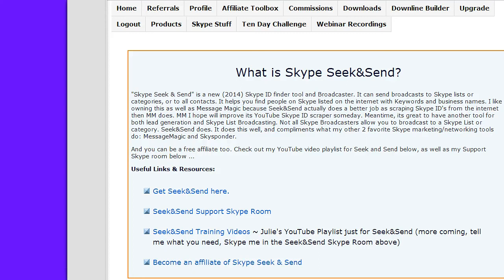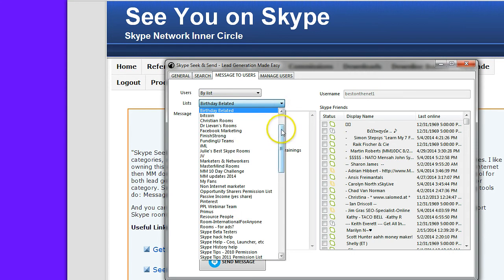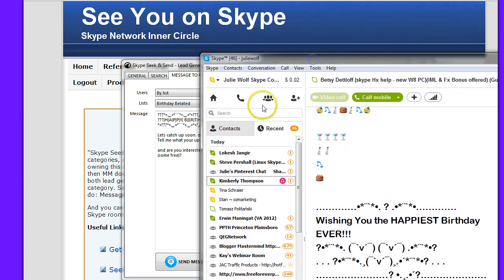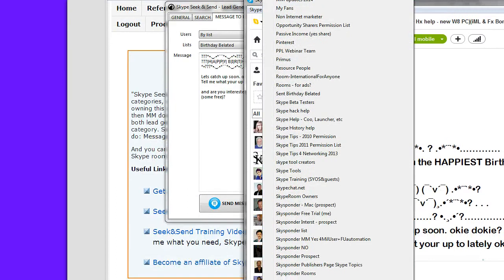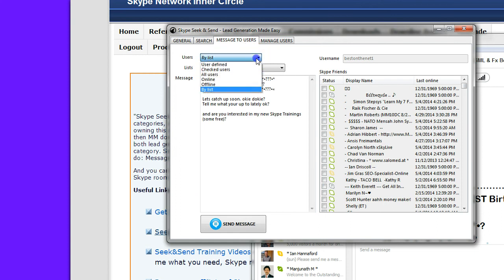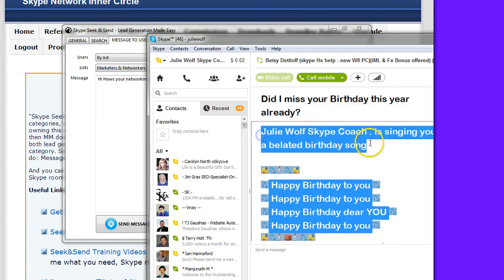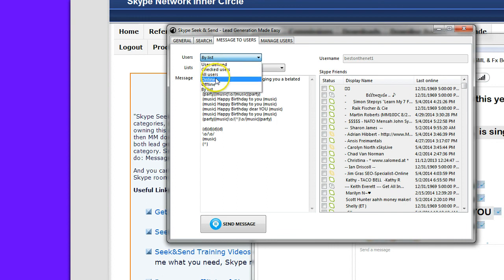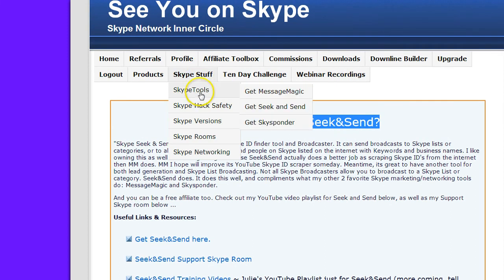Seek and Send Skype Broadcast Message to Skype Lists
This is a How to Seek&Send video about
Skype Broadcast Message Options & Skype Lists In Skype 6.14.
You can find Julie's Seek&Send Support Skype Room, plus more Training videos for Skype Seek&Send and how to become a free affiliate on the Seek & Send page inside for ALL member. Where?  ...watch the end of this video to see where inside of my membership navigate to Skype Stuff - Skype Tools - Get Seek & Send.